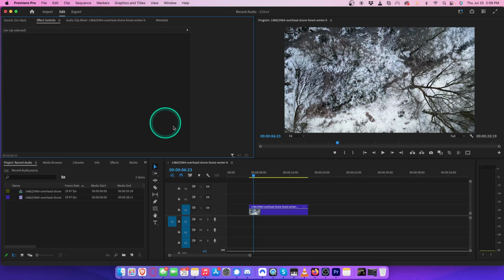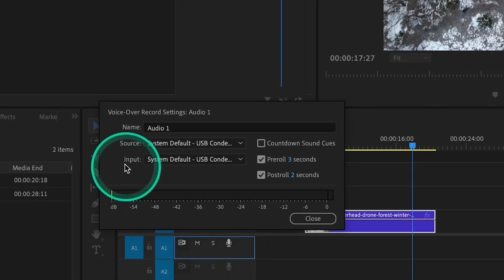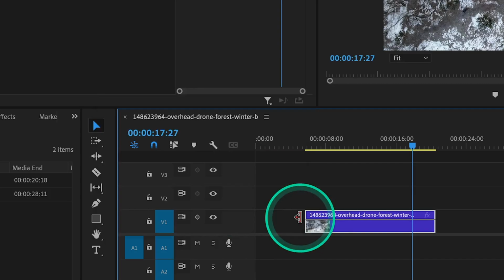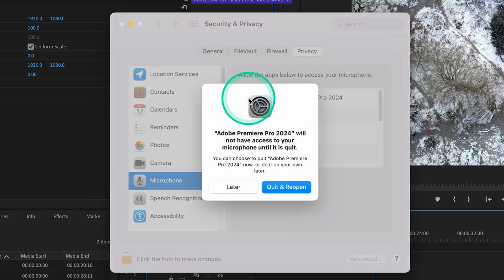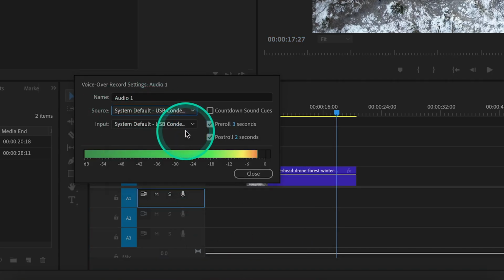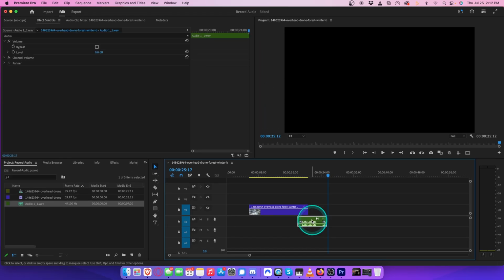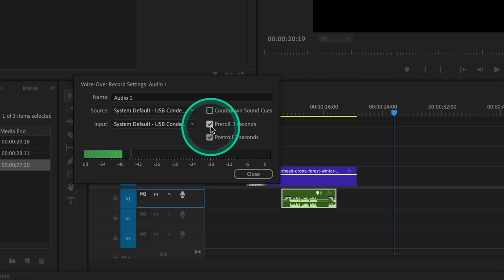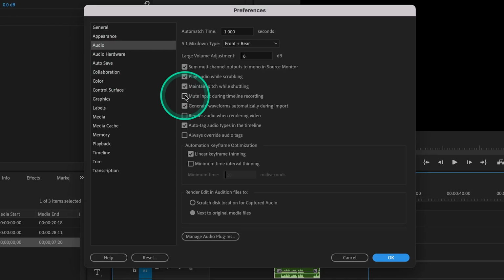How To Record Sound In Premiere Pro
A step-by-step tutorial on how to record audio, sound, and voice-over in Adobe Premiere Pro! Learn how record sound directly into Premiere using the voice-over record button and a microphone.